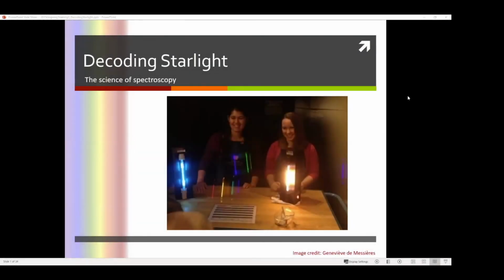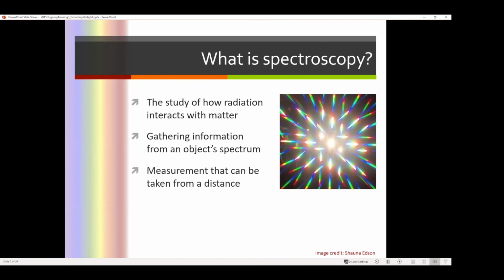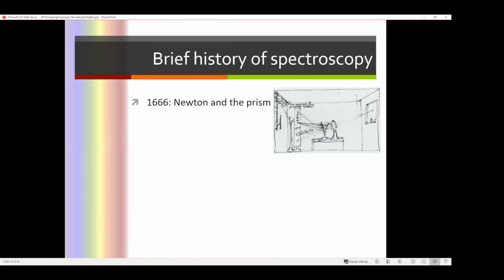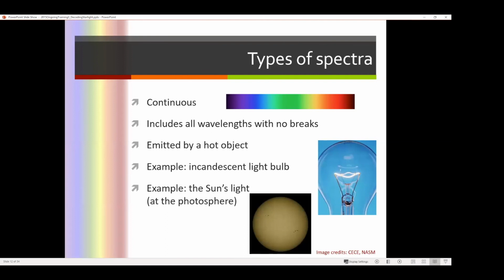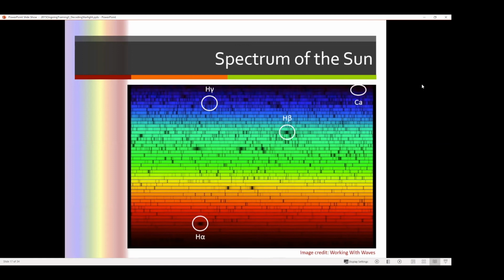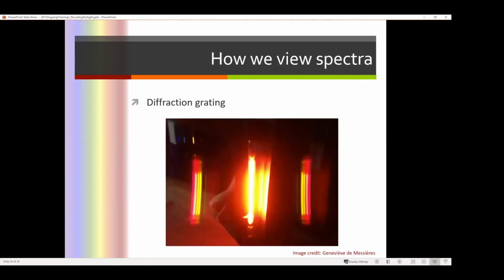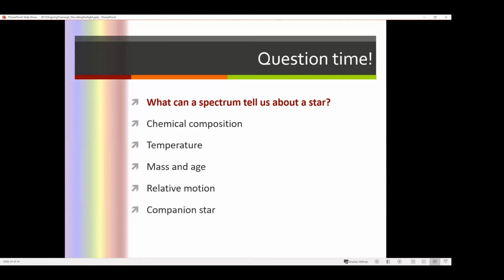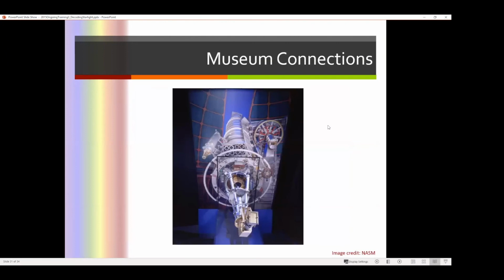Webinar on Decoding Starlight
Learn more about Spectroscopy with Astronomy Educator - Shauna Edson.